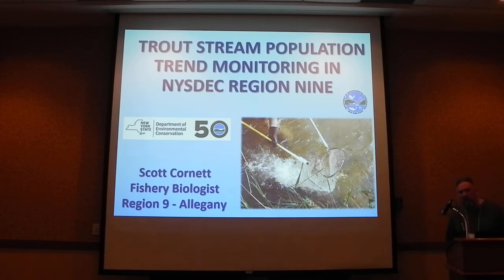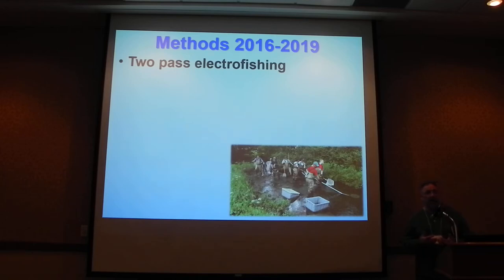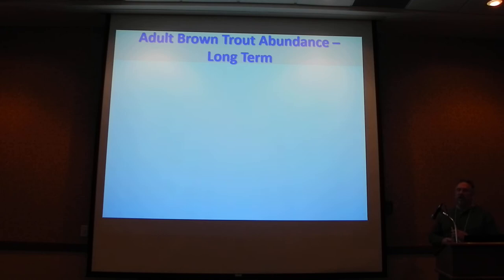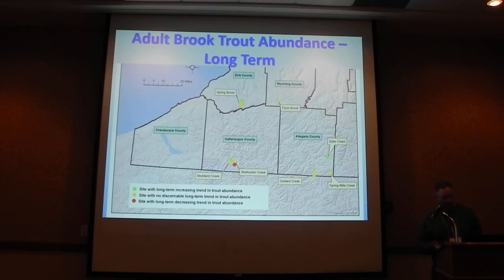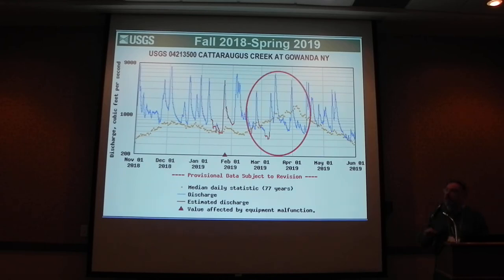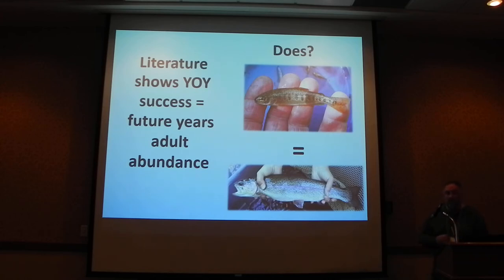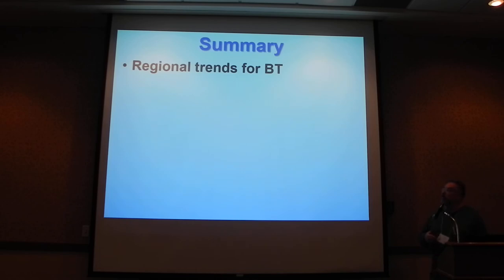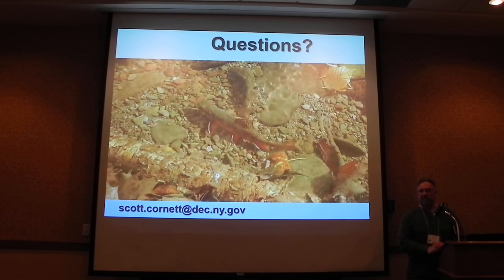Population trend monitoring for trout streams in NYSDEC Region Nine.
Scott Cornett. Population trend monitoring for trout streams in NYSDEC Region Nine. 6 Feb 2020. Lake Placid, NY.